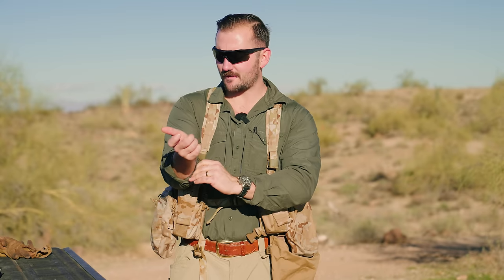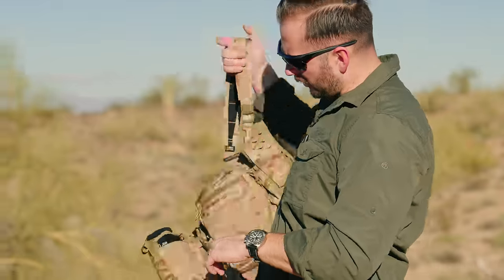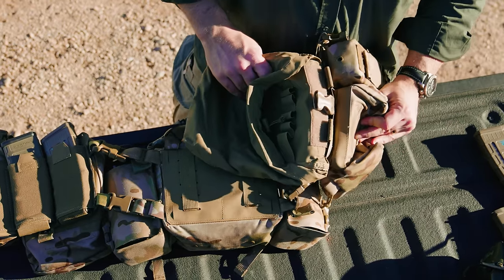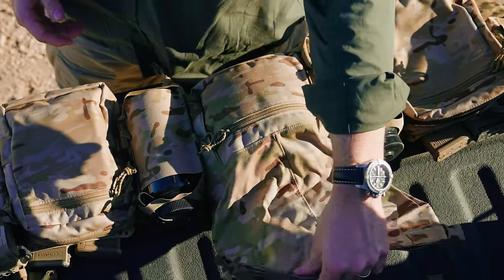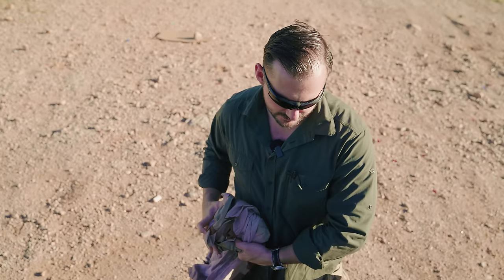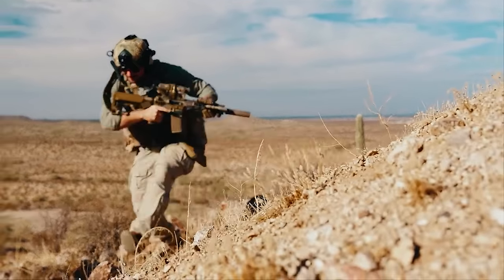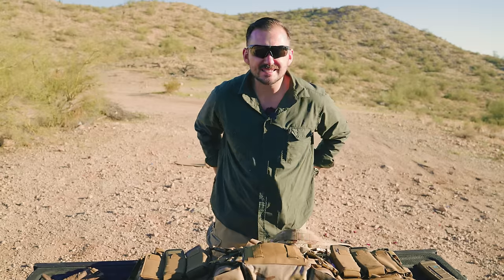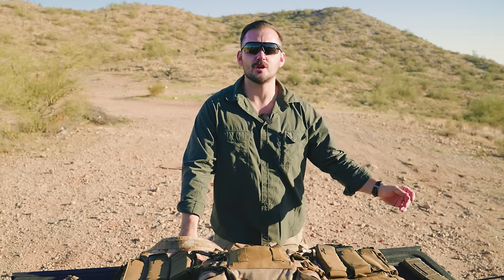Spiritus Systems Split Rig at A Glance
A quick look at the spiritus systems split rig.

Thanks Americana Pipe Dream for sponsoring this video, love you guys!
CODE: ADMIN

Thanks Optics Planet!